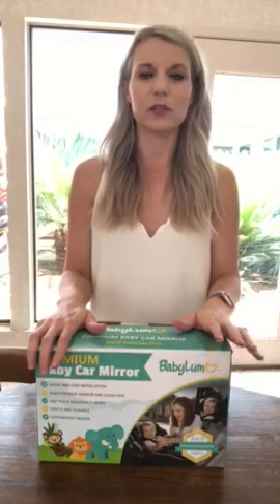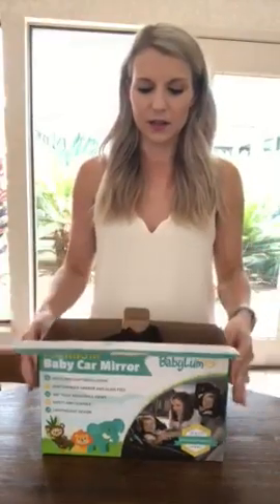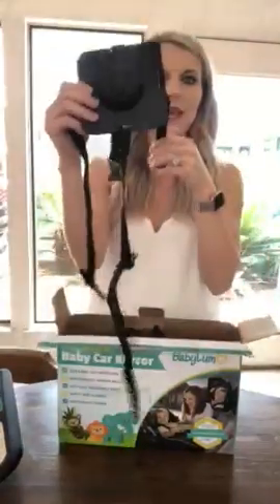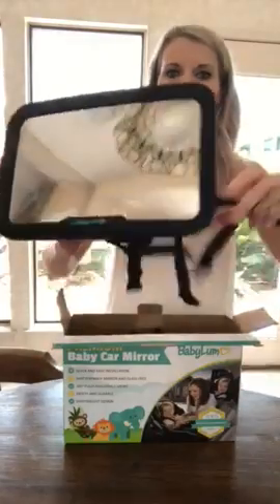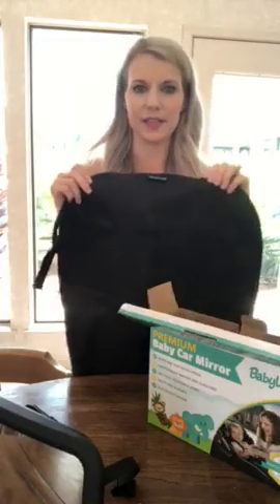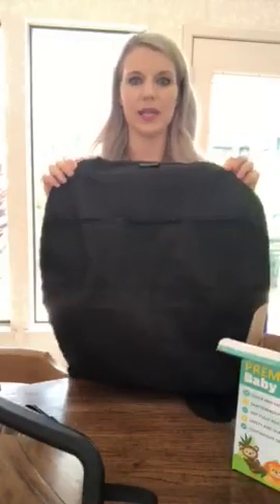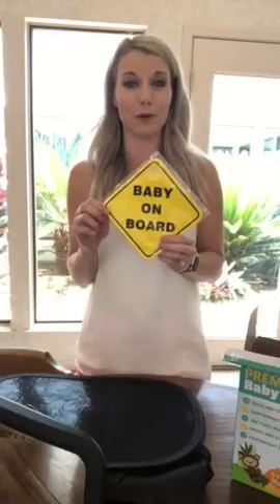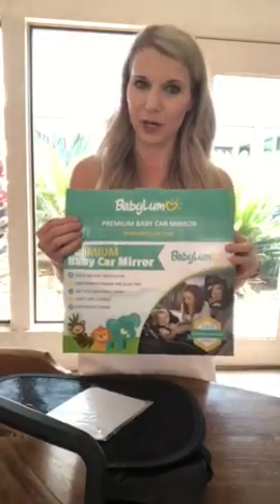BabyLum Baby car mirror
REPOST • @toasttopostblog Ok y’all ✨ I’m about to drop some Mama talk on ya. Everyone loves giving you free mama advice when you are pregnant and have newborns at home, but one thing they don’t warn you about is how nervous you will be when you first start driving with them in the car. Holy moly‼️Not only are you trying to remember every single thing they taught you in driver’s ed a million years ago to make sure you are the safest and most defensive driver ever, but then you tack on the anxiety of “Are they breathing?” and “Why aren’t they moving?” and “How do I know my babies are ok in their rear facing car seats if I can’t see them?

Enter @lovebabylum and their baby car mirror. This mirror is BIG, shatter proof and EASY TO INSTALL 🙌🏼 I mean it – I installed mine in less than 2 minutes. It has adjustable straps that wrap around the top and sides of the headrest to hold it in place. This kit also comes with a kick mat seat organizer to protect your seat from baby’s shoes (when they are forward facing) and has three pockets for baby stuff (think diapers, wipes, puffs, burp rags, wipes, etc.,) two sunshades, and a Baby on Board yellow sign.

Y’all, this car seat mirror is 100% a MUST in my book.